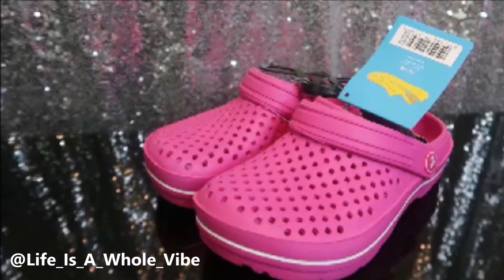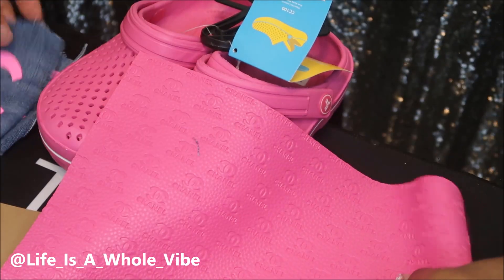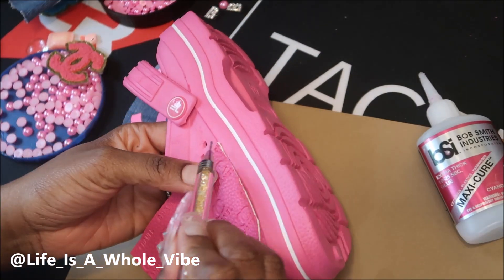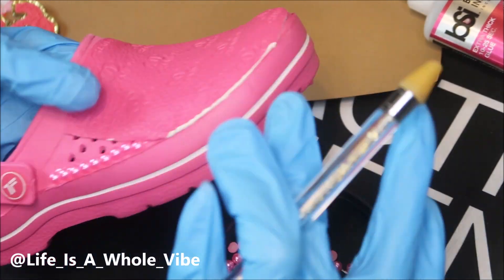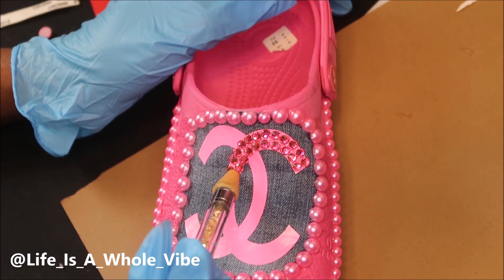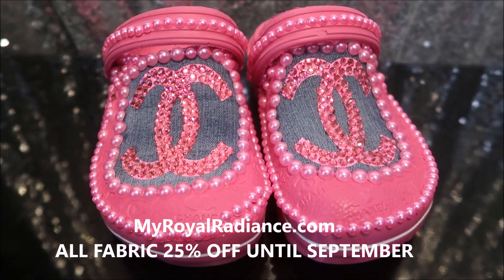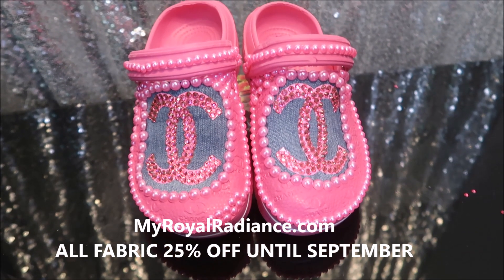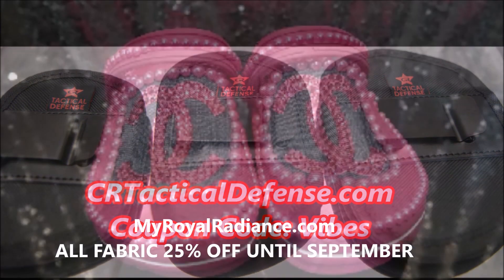HOW TO MAKE CUSTOM KIDS CROCS WITH FABRIC & BLING *VERY DETAILED*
These knock off crocs came from my local drugstore. They were pretty simple to decorate using fabric, pearls & rhinestones. They're for my 4 yr old cousin & she LOVES them!

For this project I used: Bob Smiths glue, E6000 glue, rhinestones, pearls, wax pick up tool, electric drill to sand the shoes down, alcohol to wipe them off, denim, HTV & faux leather fabric.

BOB SMITH MAXI- CURE GLUE:

WAX TOOL:

ELECTRIC NAIL DRILL:

GOLD PLATED 5MM RESIN RHINESTONES:

20oz MICKEY EARS ACRYLIC DOUBLE WALL TUMBLER CUP

5815 Lyndhurst Drive
Suite # 24424